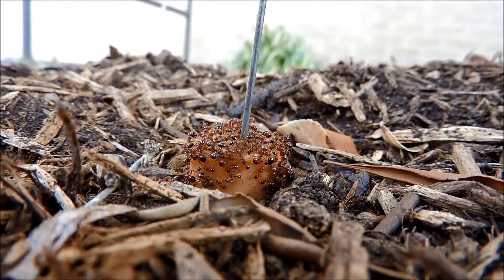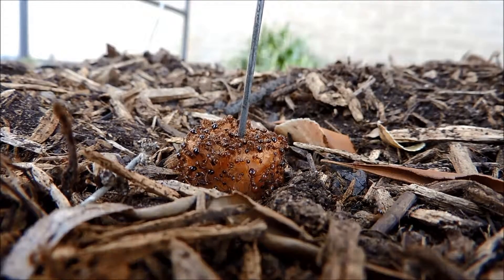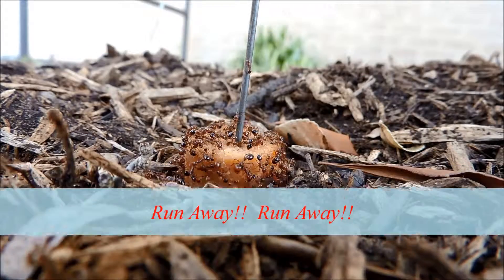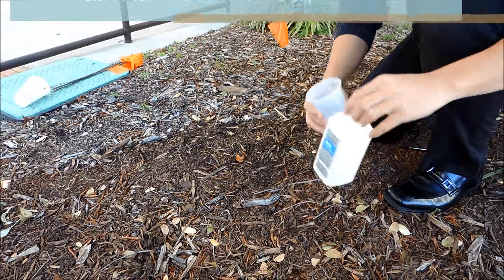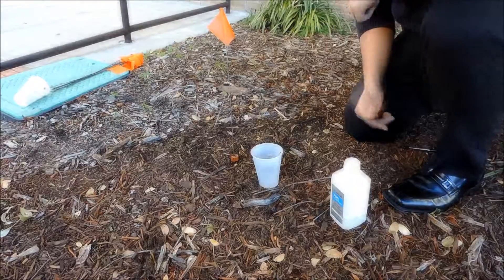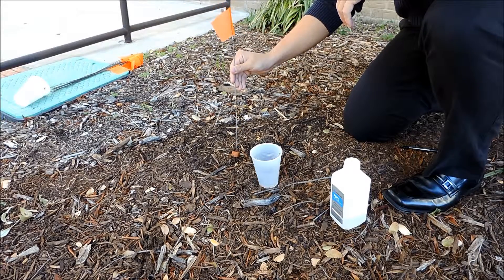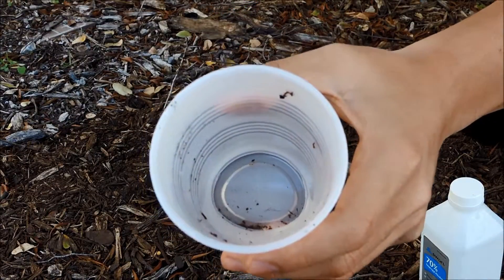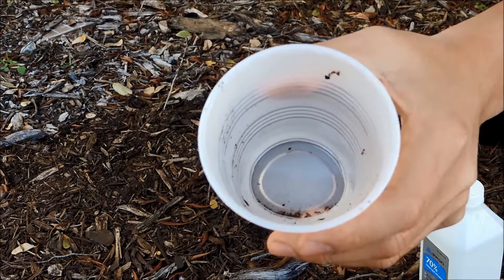Eastfield College Ant Lab - How to Collect Ants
This video is for teachers and students who would like to learn to capture ants so they can be studied in fine detail.  The Eastfield College Ant Lab would love to have classes send ants to  us for identification. We are especially interested in ants from Rockwall, Collin, Kaufman, and Ellis county.